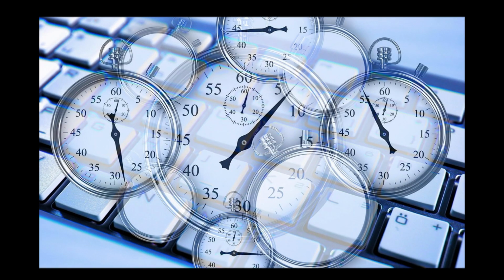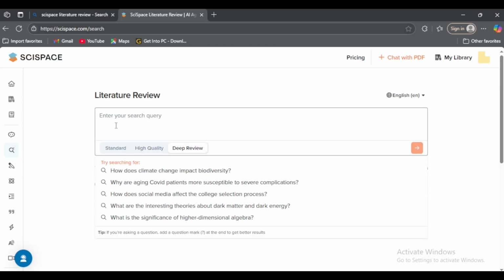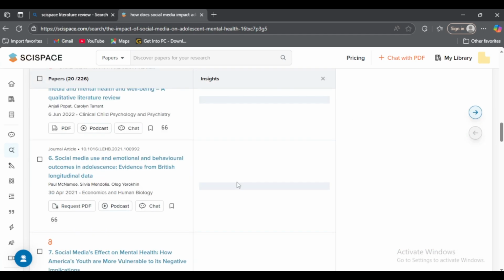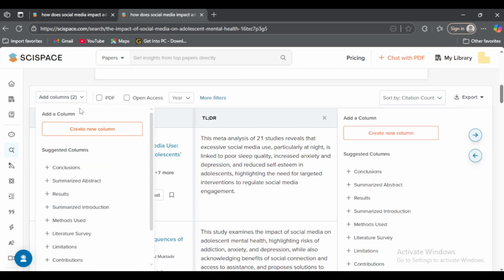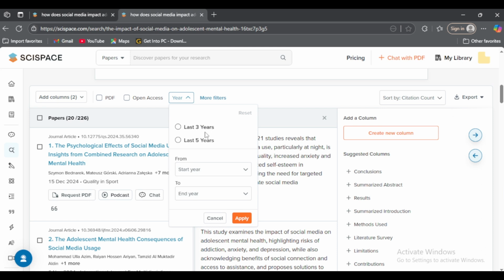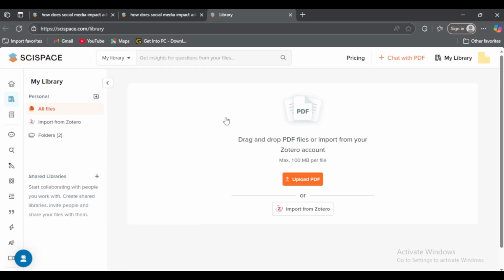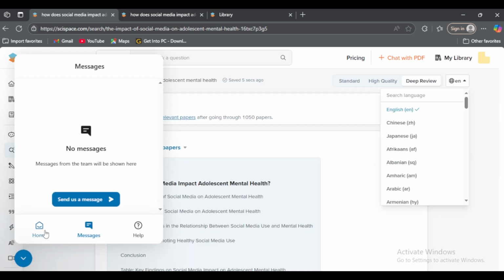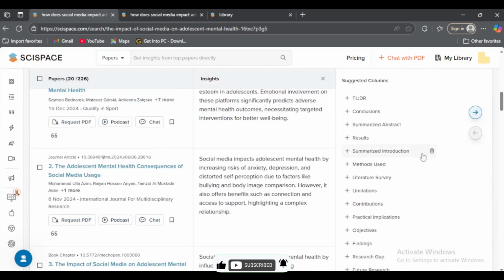SciSpace Literature Review: How SciSpace AI Simplifies Research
Struggling with your literature review? This video shows you how to use SciSpace AI to streamline your research process and create comprehensive literature reviews faster. SciSpace AI helps you organize, summarize, and analyze scientific papers efficiently, making it an invaluable tool for students, researchers, and academics. We’ll walk you through the key features of SciSpace AI, including smart summarization, citation management, and interactive reading tools.